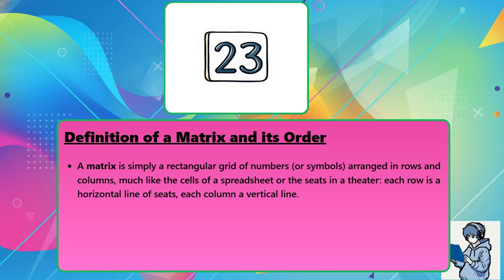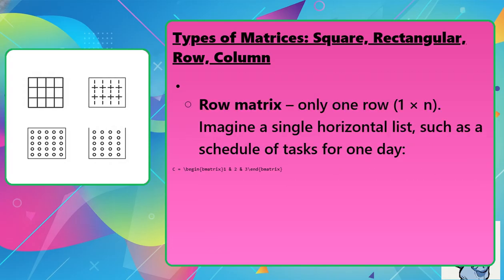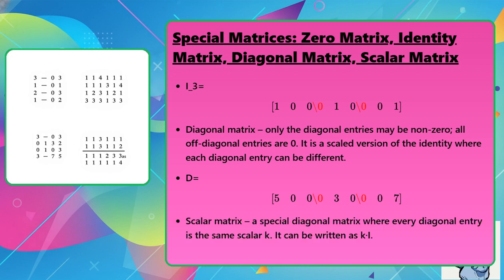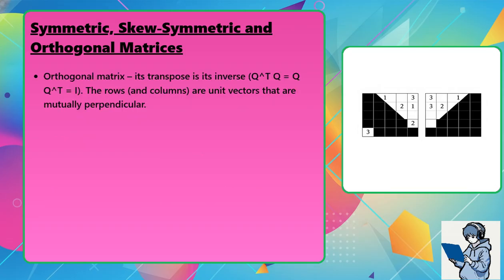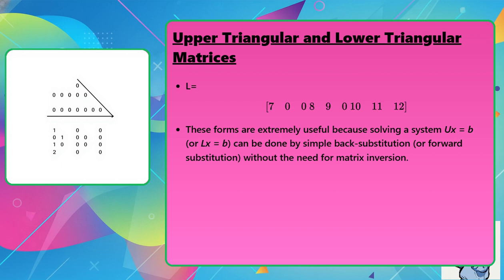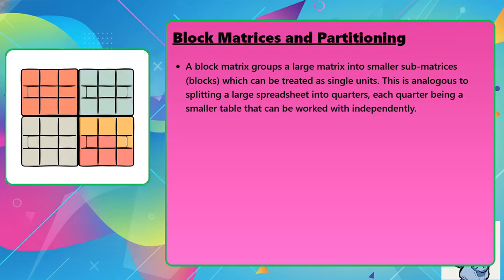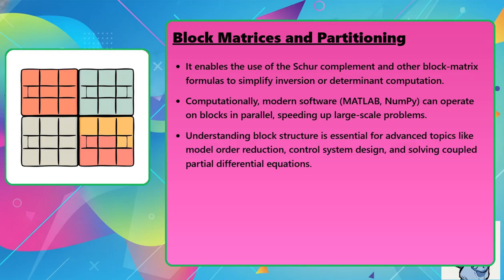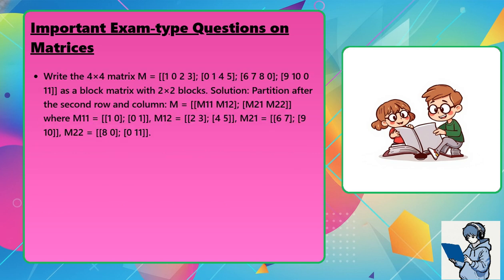[123] Introduction to Matrices and Types of Matrices (Engineering Mathematics I)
Master Introduction to Matrices and Types of Matrices (Engineering Mathematics I) in Minutes! | Complete Educational Breakdown

        In this video, we provide a detailed explanation of Introduction to Matrices and Types of Matrices (Engineering Mathematics I).

        What you will learn:
        ✅ Step-by-step breakdown of Introduction to Matrices and Types of Matrices (Engineering Mathematics I)